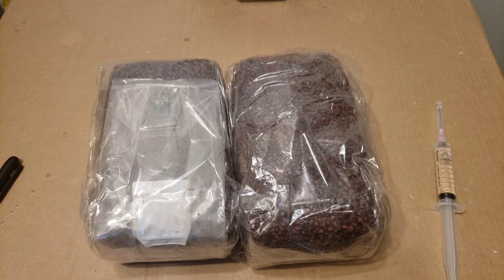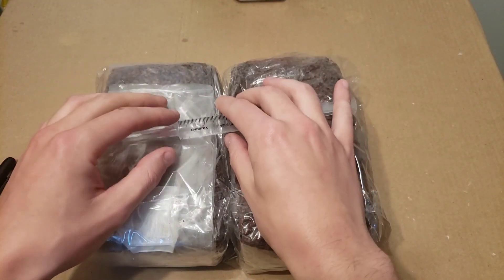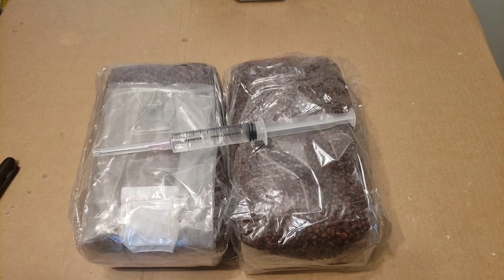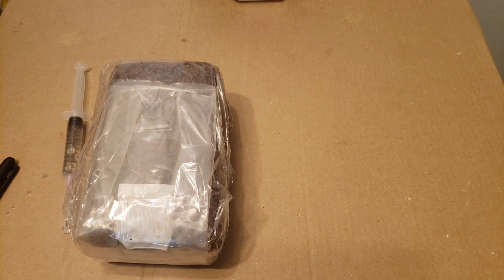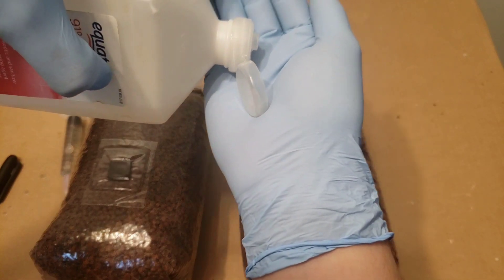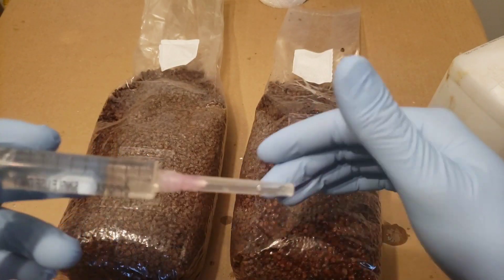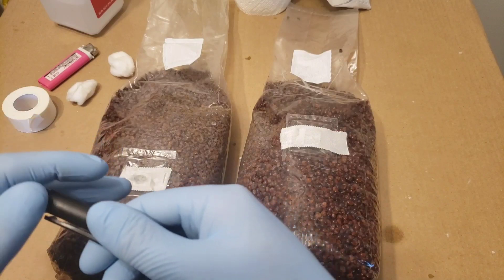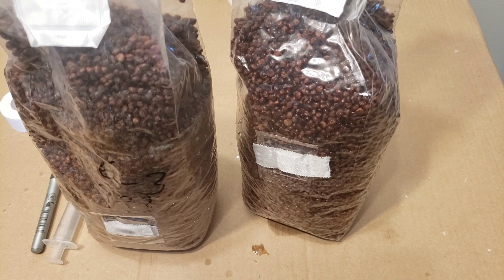Trying to grow mushrooms from old grain and spores (part 1)